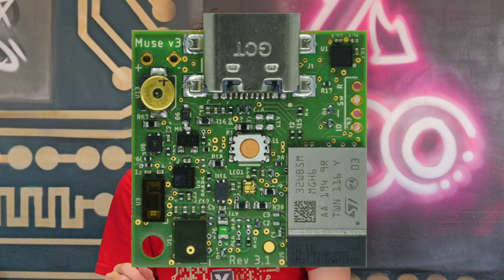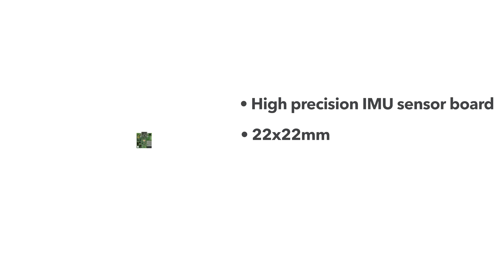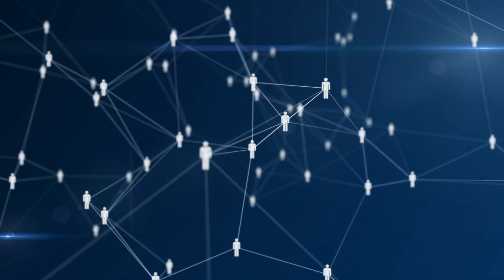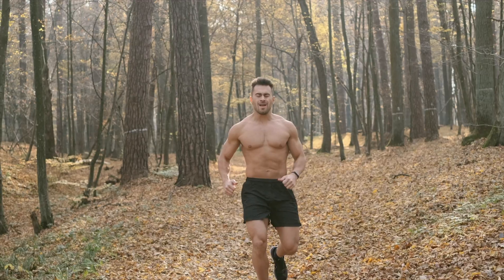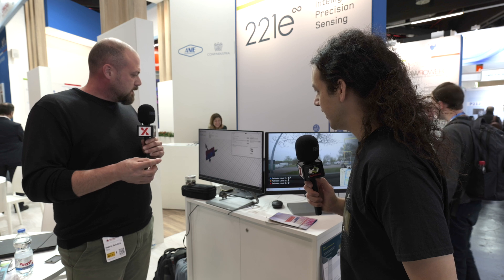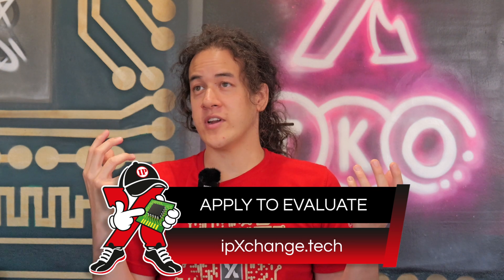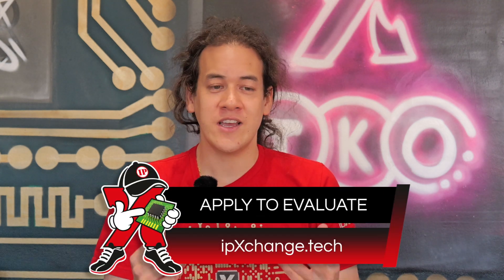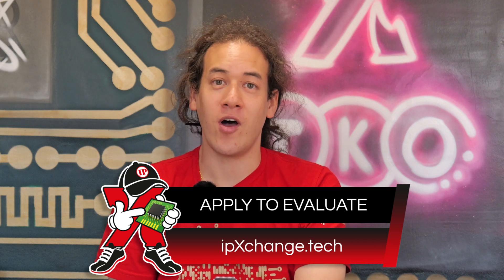A 22 x 22-mm AIoT Board For Synchronised IMU Data | 221e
A 22 x 22-mm AIoT board for synchronised IMU data – 221e’s Muse is a sensor-fusion beast

ipXchange found a lot of great tech at Embedded World 2024, but a chat with 221e’s Lemrua Samuel and Roberto Bortoletto gave some great insights into a new sensor-fusion platform that we think could change the game when it comes to IMUs. It’s called Muse.

This open-source hardware and software platform features an AI-capable Cortex-M4F + Cortex-M0+ architecture, BLE connectivity, and a handful of sensors in a very small footprint. It can be integrated into larger designs, used standalone, or work with up to 30 other Muses for super-advanced gesture recognition workloads.

But that’s far from the full story, so go learn more on the ipXchange website, where you can apply to evaluate the technology today:

Keep designing!